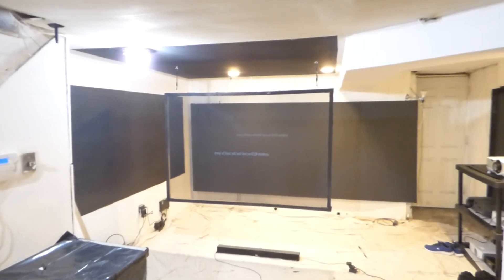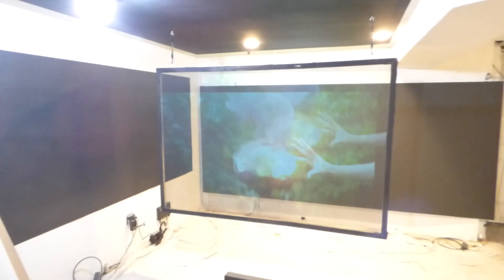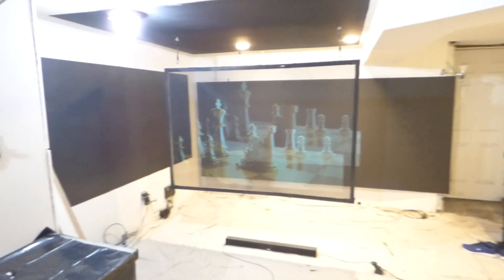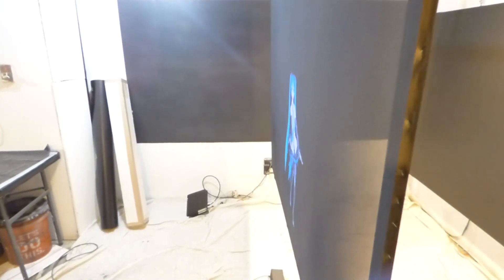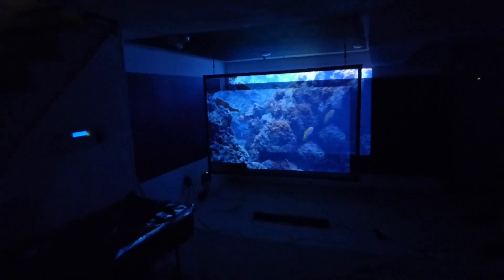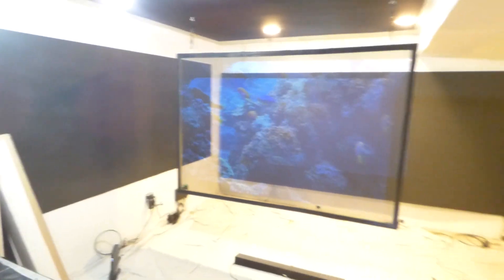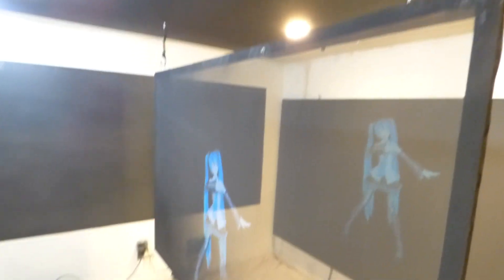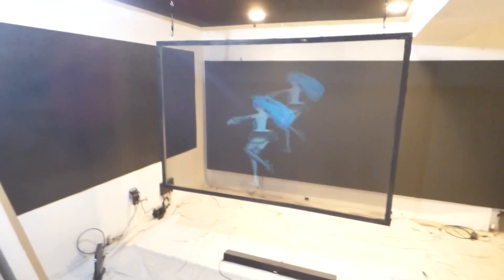84" 16:9 custom spray on luminous superior ALR micro mesh projection screen THINK OUTSIDE THE BOX!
Do bigger and better things with our new luminous superior ALR cinema screen paint.